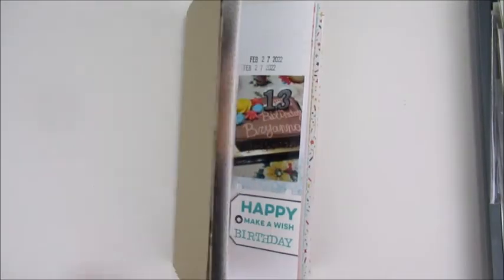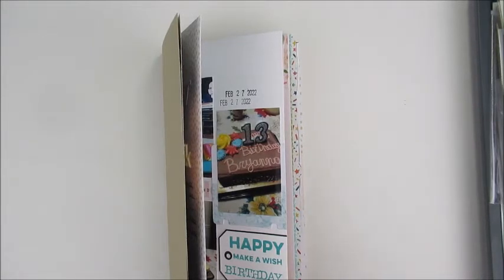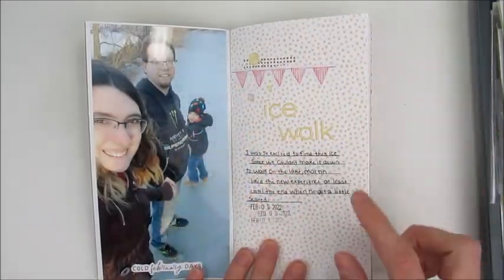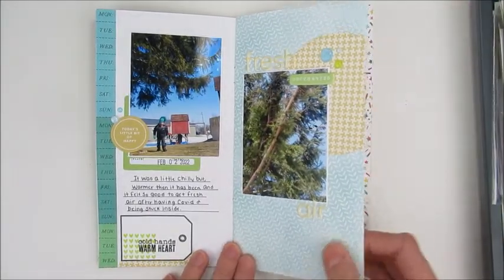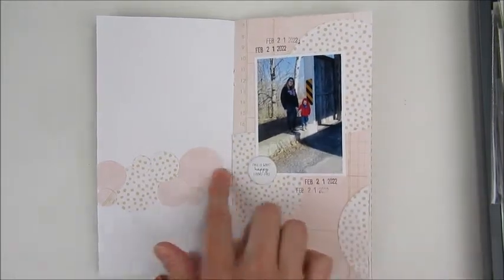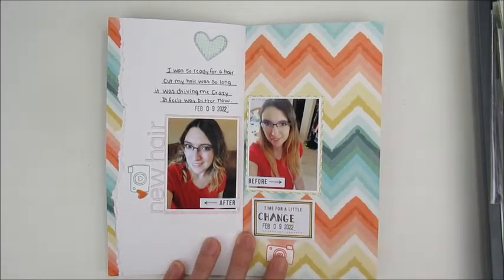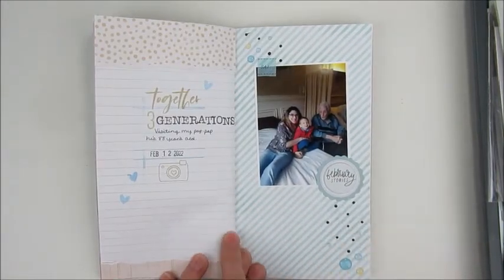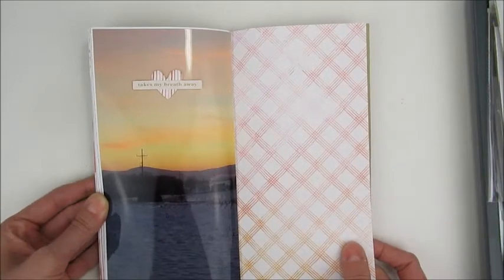Cocoa Daisy Traveler's Notebook/ flip through/ February 2022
Welcome to my crafty zone!

Today I am sharing my completed Cocoa Daisy Traveler's notebook for February! I absolutely love the cocoa daisy kits they are completely my style!